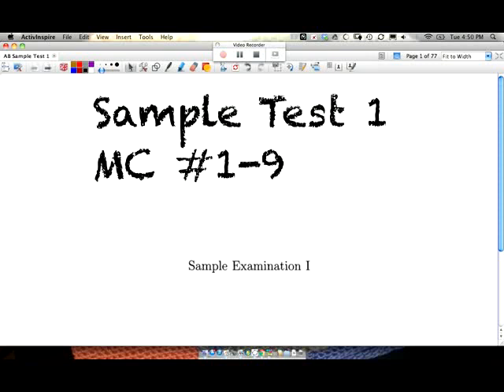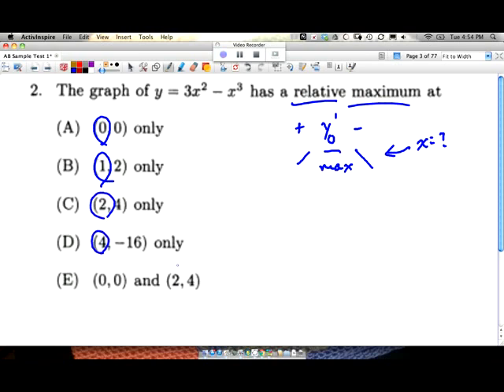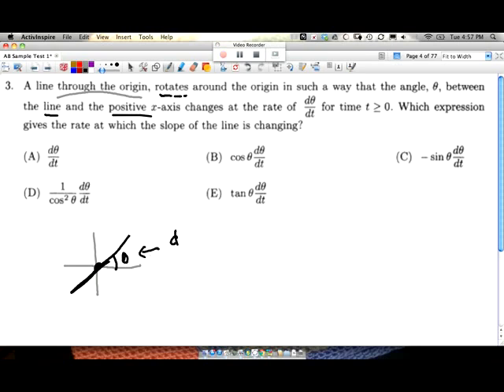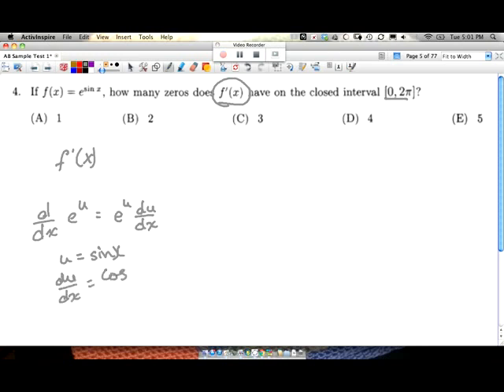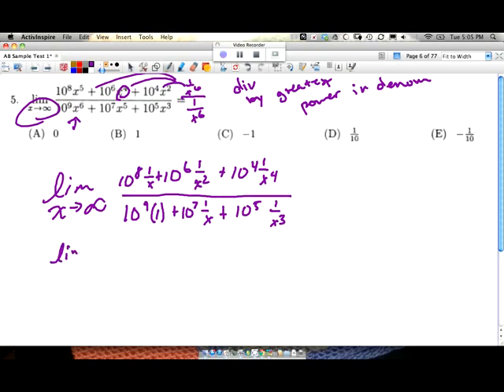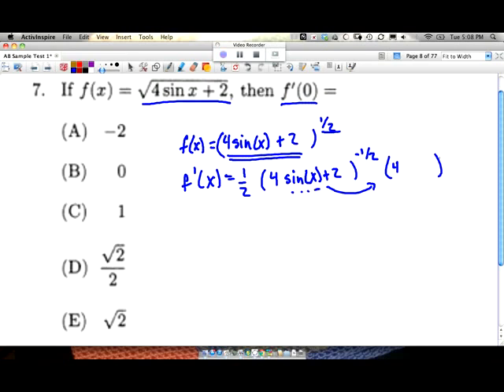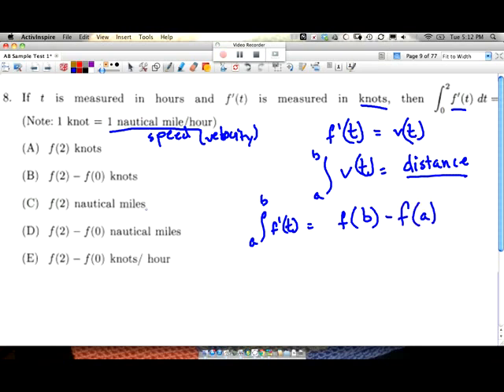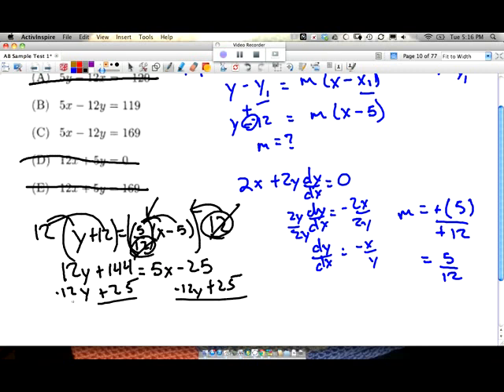Sample Test 1 MC 1-9